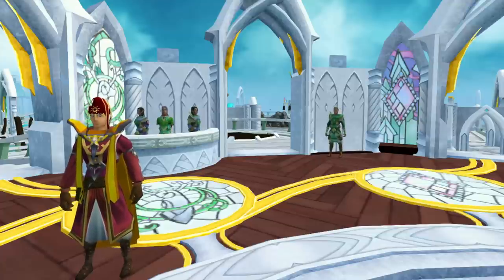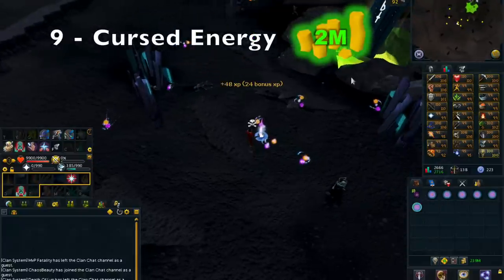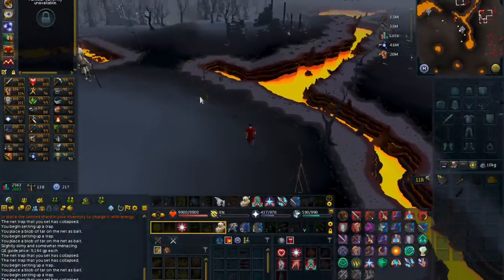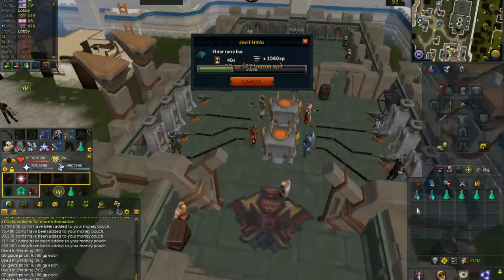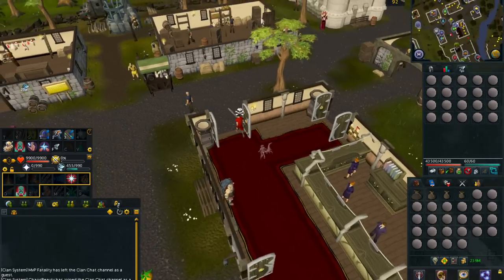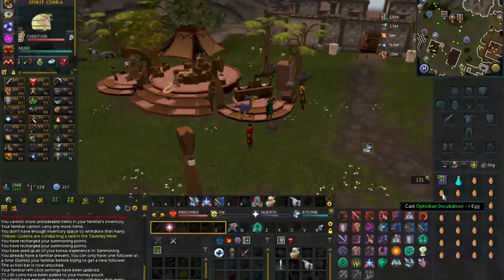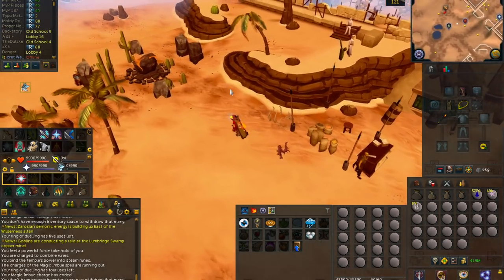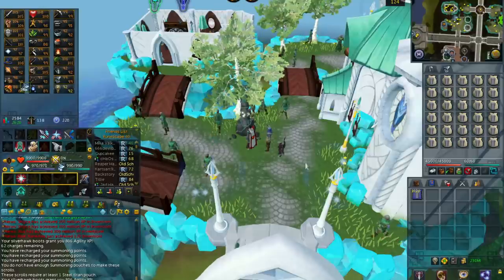Top 10 Skilling Money Making Methods [RuneScape 3]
This video is about Top 10 Skilling Money Making Methods [RuneScape 3]. In this video I will be doing a top 10 countdown of the best skilling money making methods in runescape 3. I will also be breaking down each money making method into its own little money making guide.